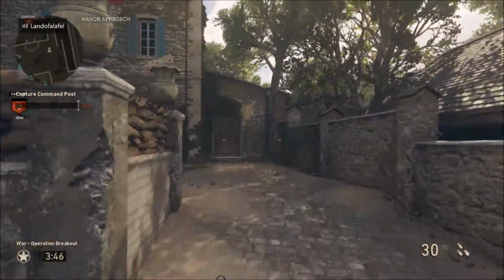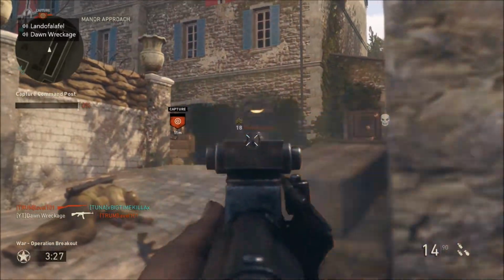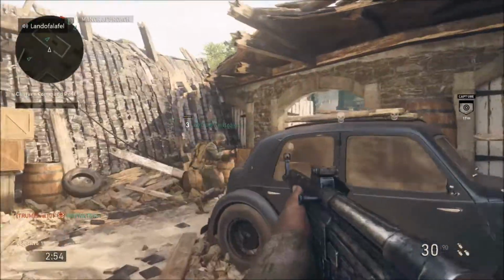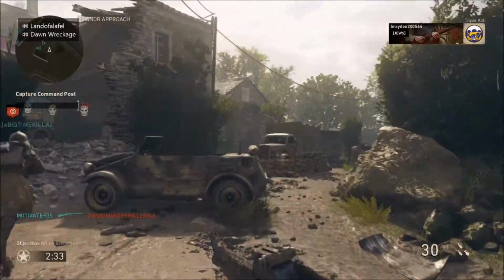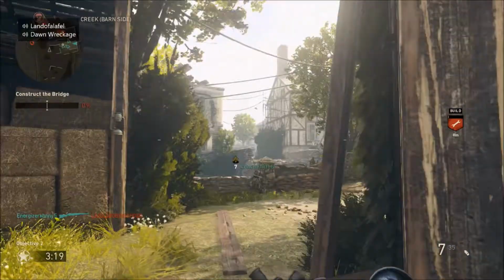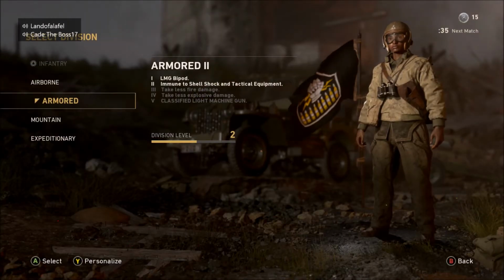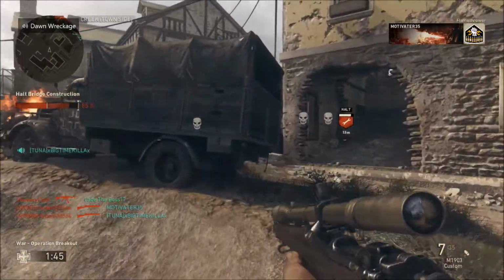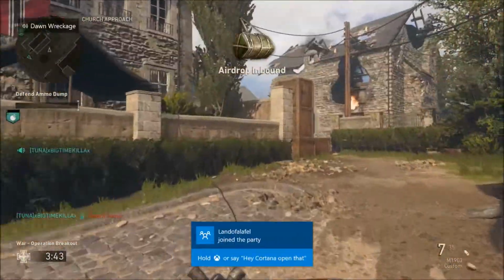COD WW2: War Mode Tips and Tricks (Operation Breakout Tutorial)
Multiplayer vs Zombies Supply Drops in WW2:
In this video I give tips and tricks on each of the four parts of the mode on Offense and Defense!!

SubCount: 167

Computer:
Dell Inspiron 3647

Facecam:
Logitech C920

Microphone:
Blue Snowball iCE (Black)

Recording Gear:
Elgato Game Capture HD60 Pro

Editing Software:
Windows Movie Maker

Console:
Xbox One

Kontrol Freeks:
Zombies in Spaceland (Infinite Warfare)

Scuf:
Trigger Stops